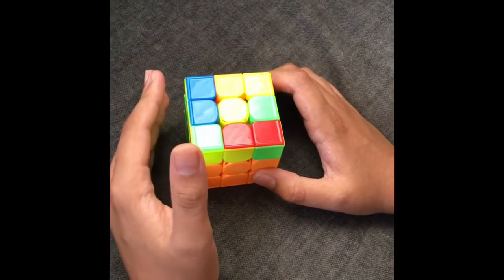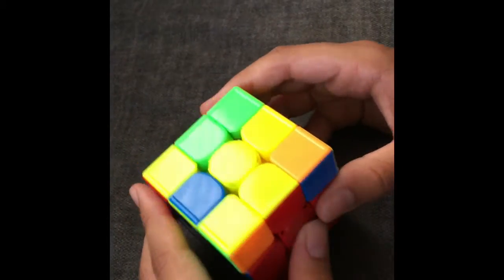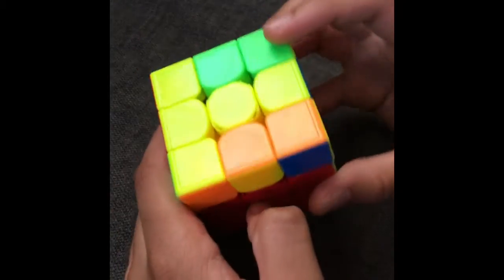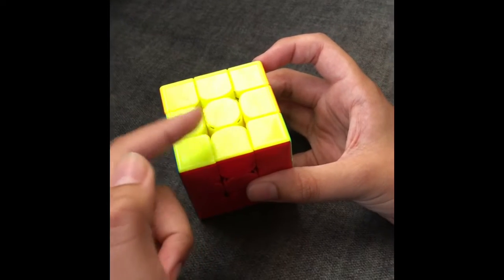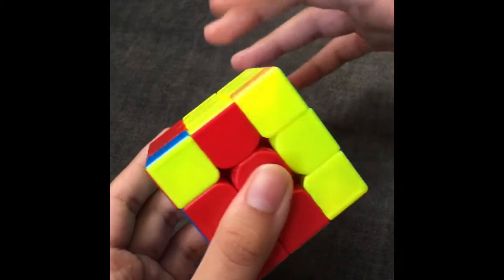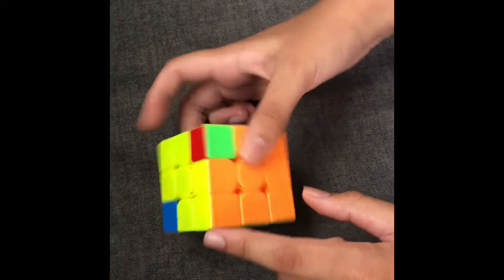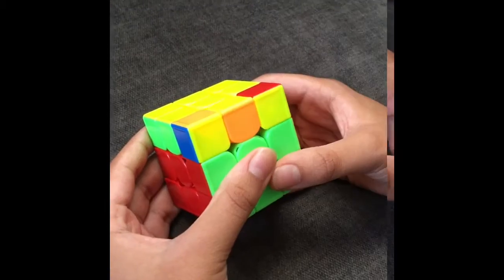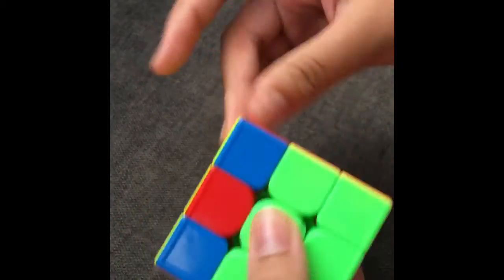Basic cfop part 3 2 look oll